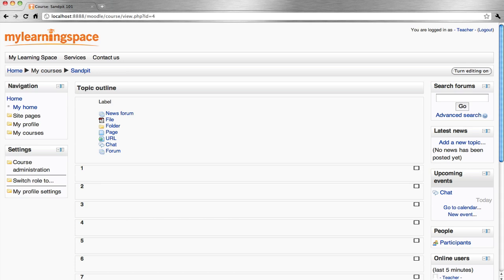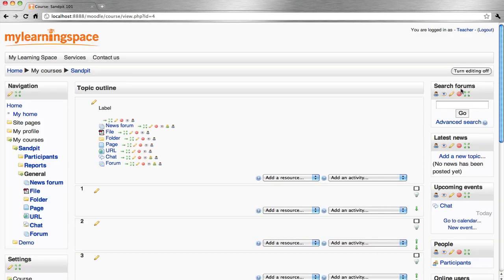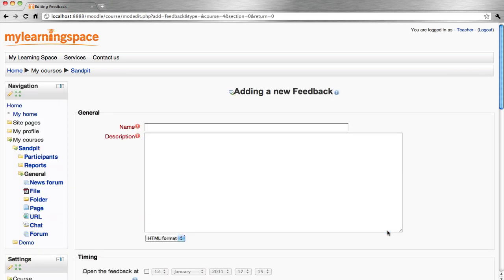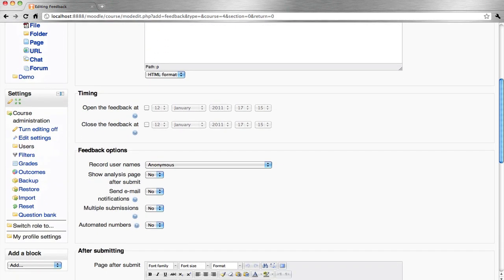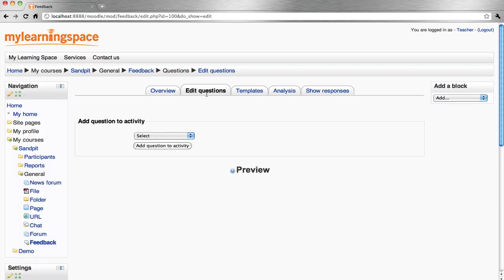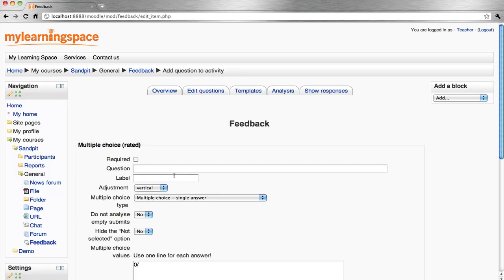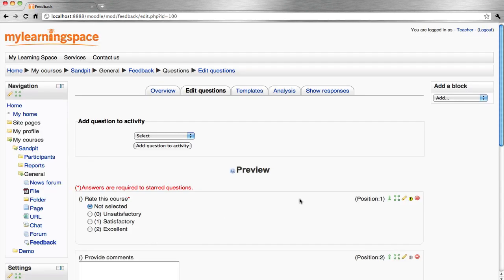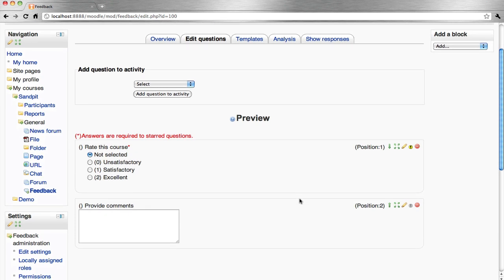Moodle - Feedback - 027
This tutorial demonstrates how to use the feedback activity for the Moodle learning management system.